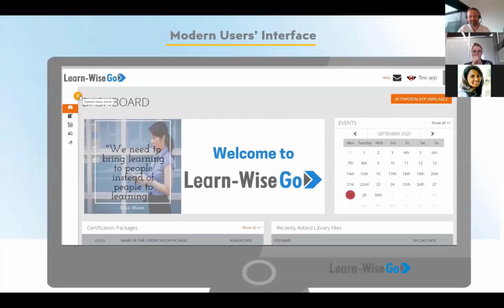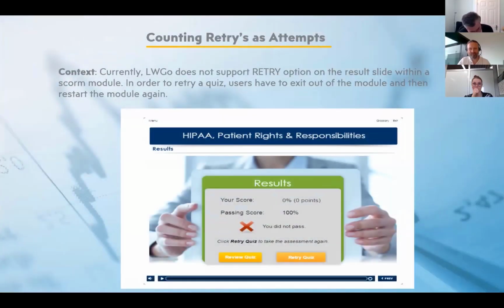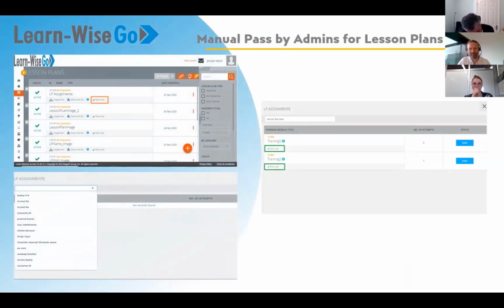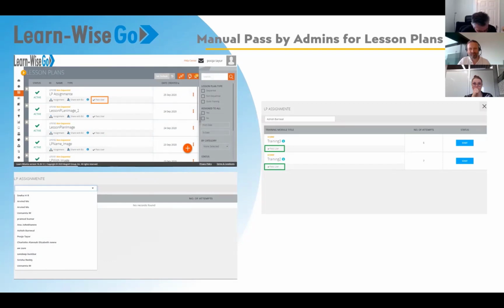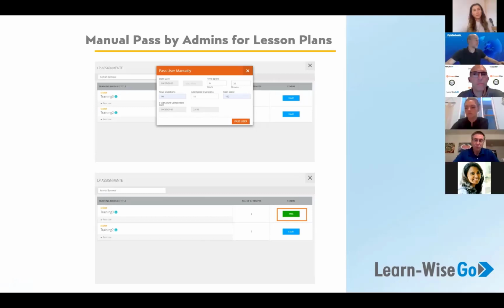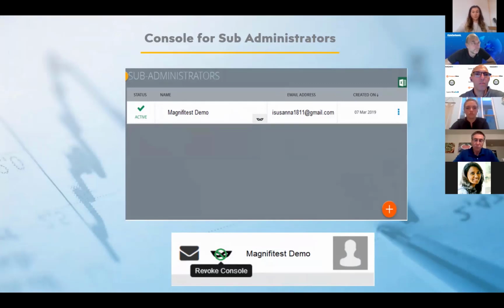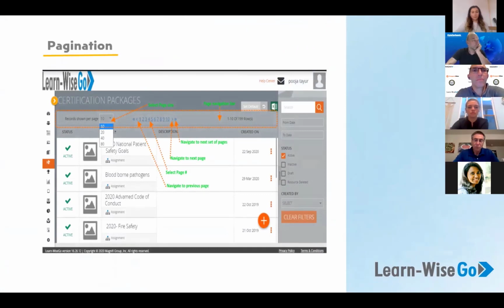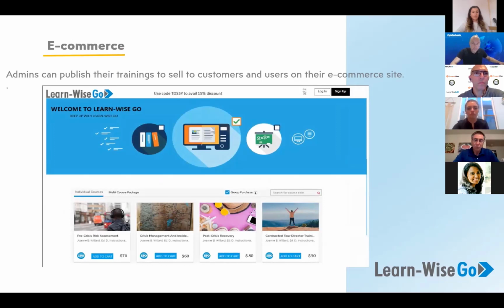Pipeline Coming Soon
New features pushing out through Learn-WiseGo in the next year.